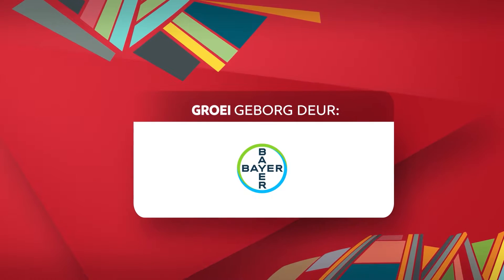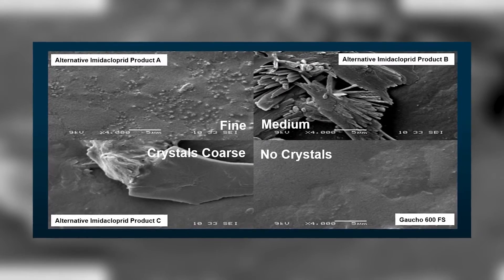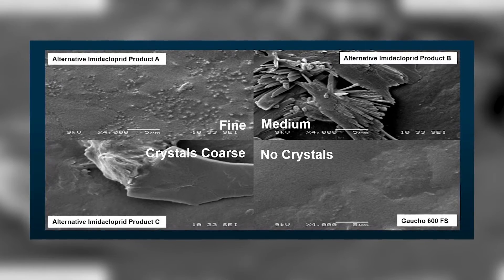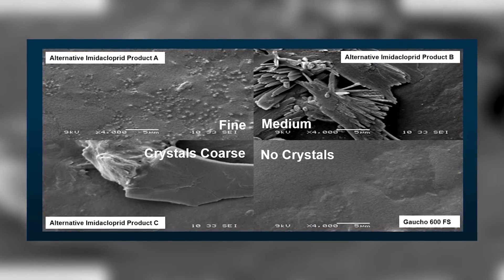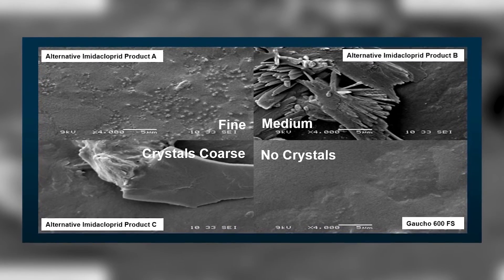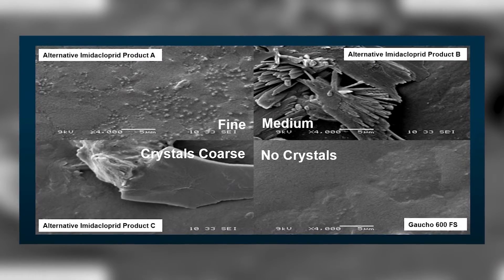Só word 'n goeie landbouchemiese produk geformuleer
Mnr. Steve Nel, SeedGrowth-bemarkingsbestuurder by Bayer, gesels oor landbouchemiese produkte en die resep wat gebruik word om 'n goeie produk te formuleer.

Landbouweekblad is Suid-Afrika se grootste en invloedrykste landboutydskrif, en staan al meer as 90 jaar in die diens van boere

Volg ons op ons webwerf Facebook en @landbou op Twitter